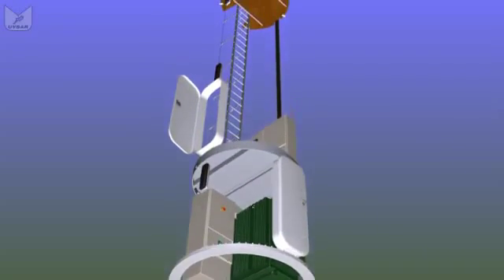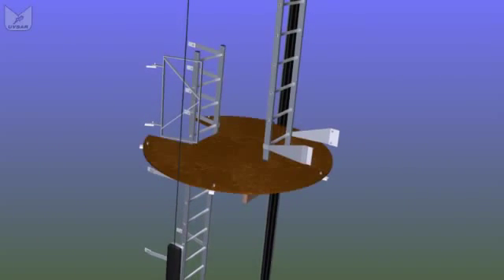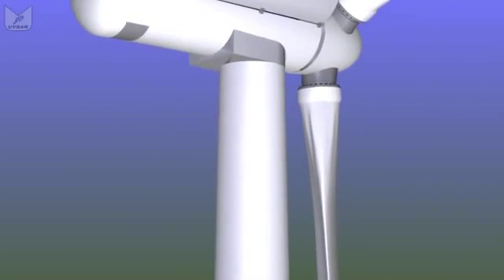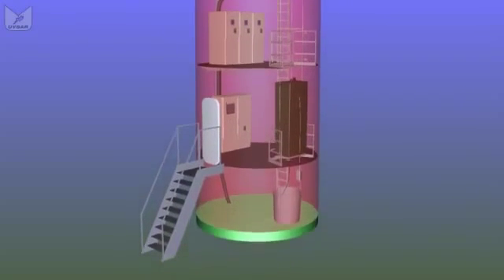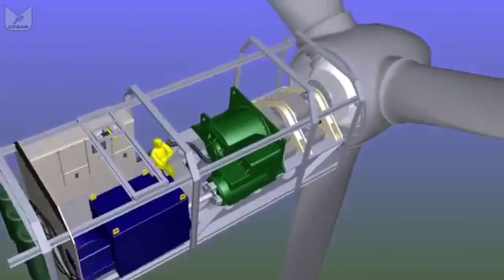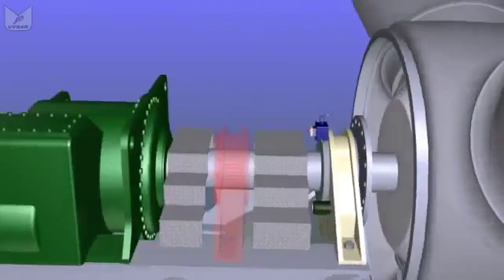What's inside a wind turbine